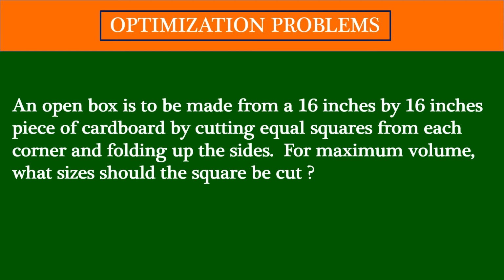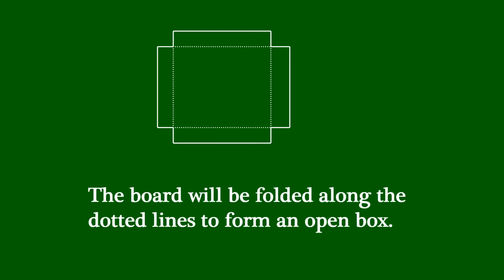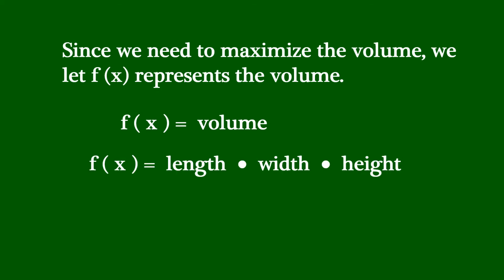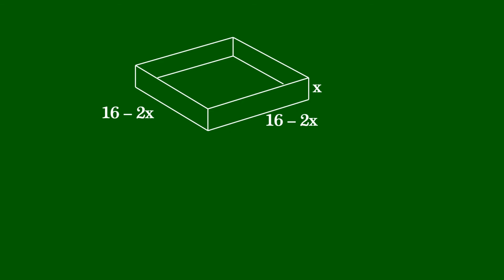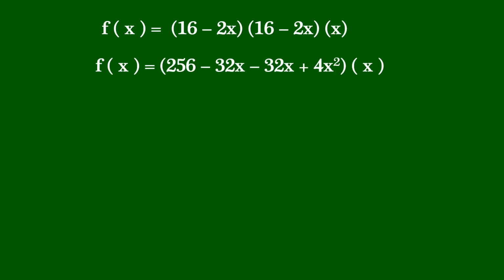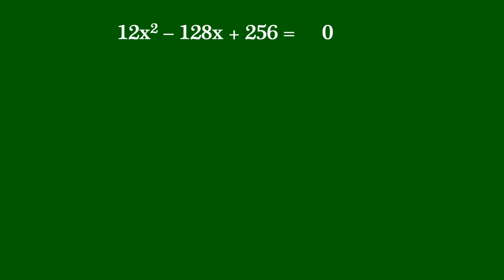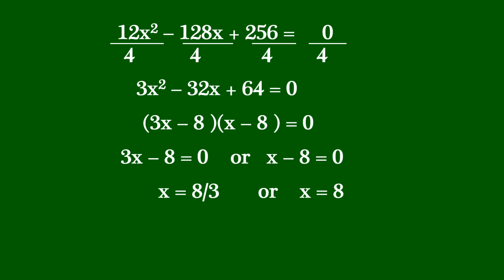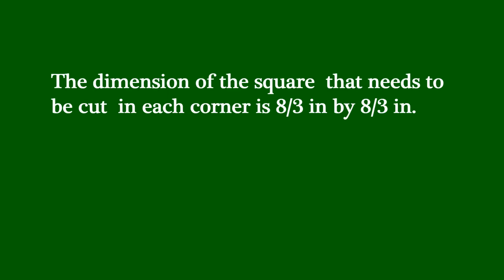Application Problems on Optimizations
In video you will learn how to use derivative in solving problems that involves maximum/minimum.  The problem presented is classic problem in calculus. All students taking a class in calculus will surely learn from video.